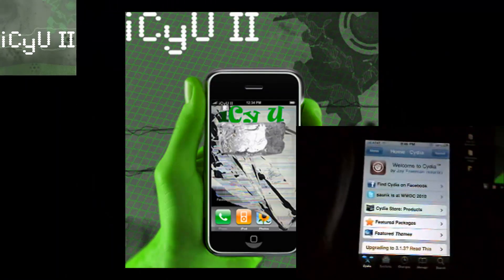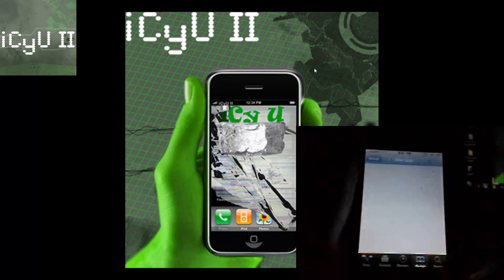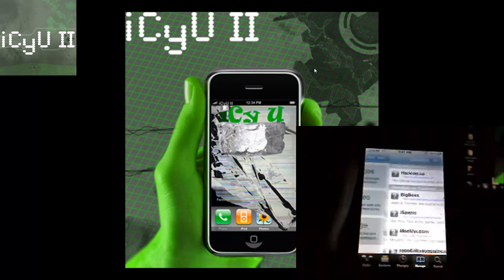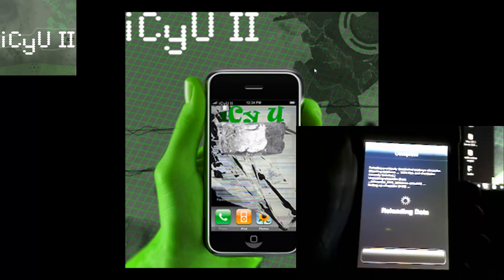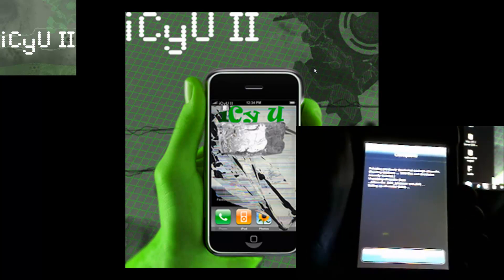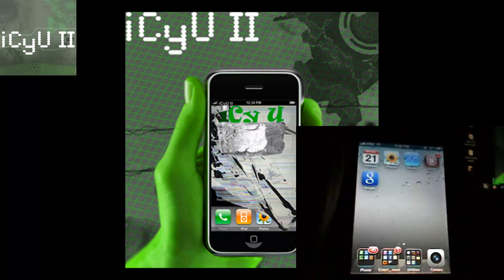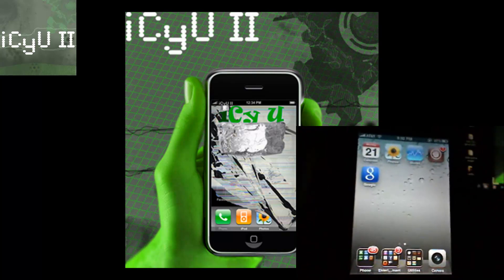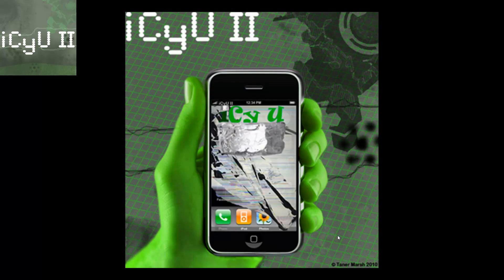Unlock iPhone 3g/3gs Basebands for Firmwares 3.0-4.0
So maybe your on a firmware from 3.0-4.0 and your not on a legit carrier and you cant make phone calls text or anything because Apple chose AT&T along with a few other carriers to be their primary partners and LOCK EVERY OTHER GSM NETWORK OUT! Well now you can unlock the basebands for firmwares 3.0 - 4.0!

(its a default REPO so EVERYONE should HAVE IT!)

This works for basebands:

04.26.08
05.11.07
05.12.01
05.13.04